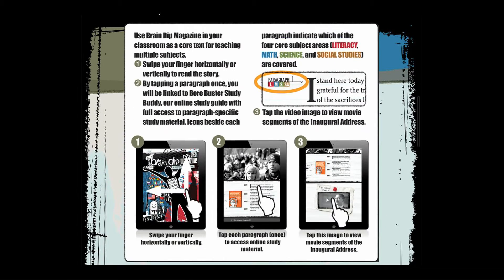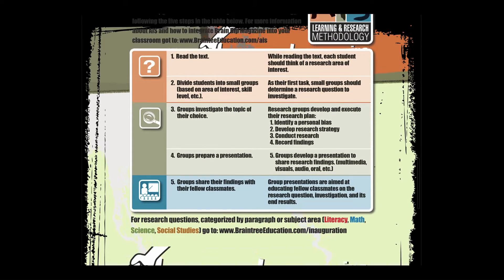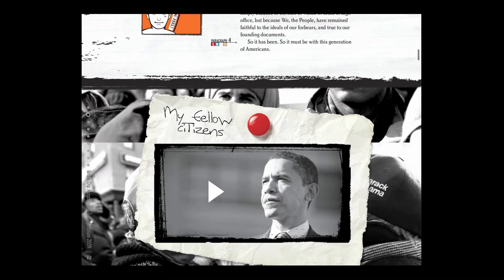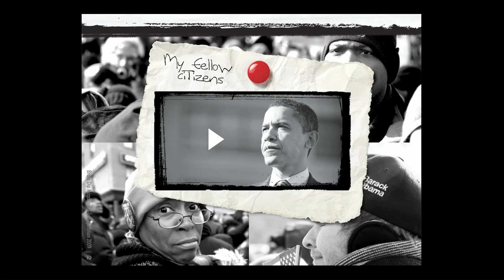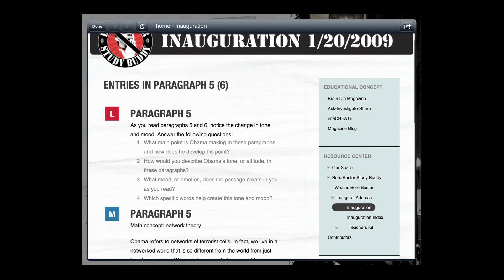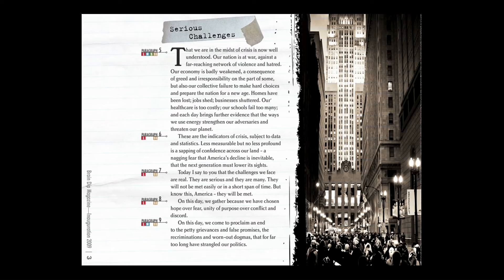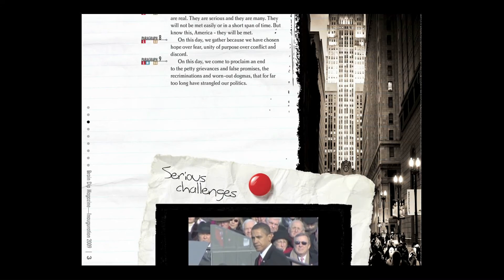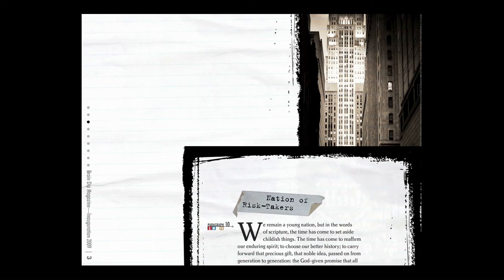Brain Dip Magazine | Educational App Made With mag+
Brain Dip Magazine is an educational app made with mag+ tools, and the winner of Magnify Your World “Employee Pick of the Month”.

About mag+

1. mag+ Now
2. mag+ Designd